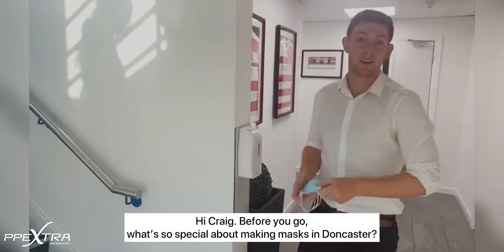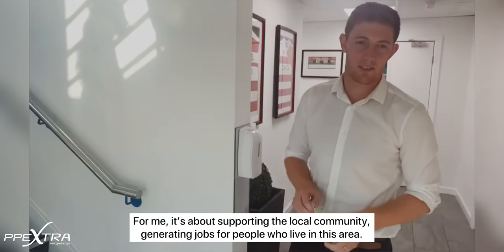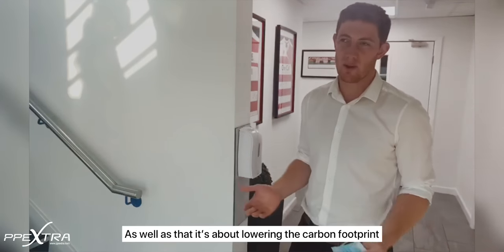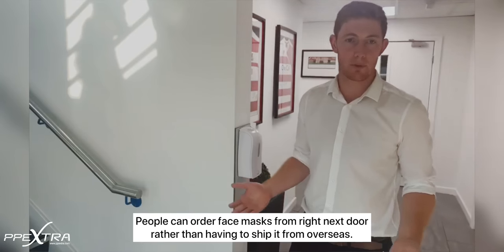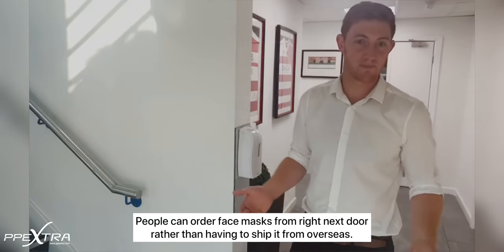PPEXtra | Inside UK face masks manufacturer: the whole production line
Have you ever wondered what it is like to work in the face mask production facility? In this video, Craig takes you for a tour of our production facility based in South Yorkshire, showing you our products are 100% manufactured in the UK and under strict production policies.